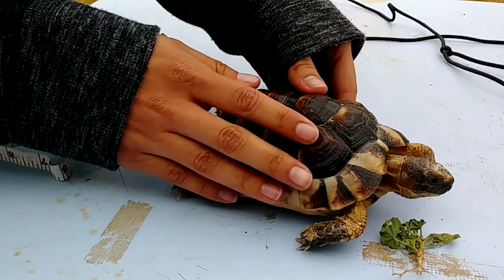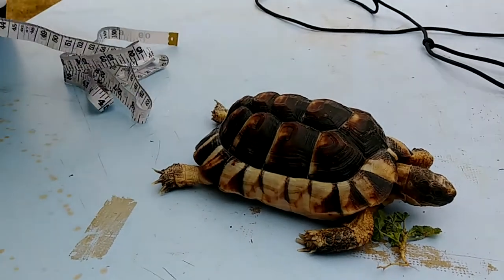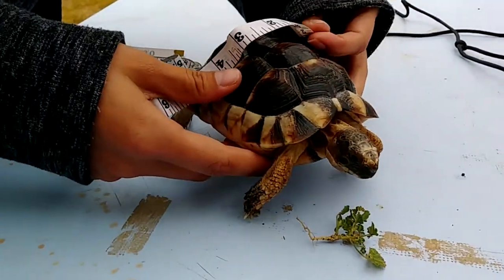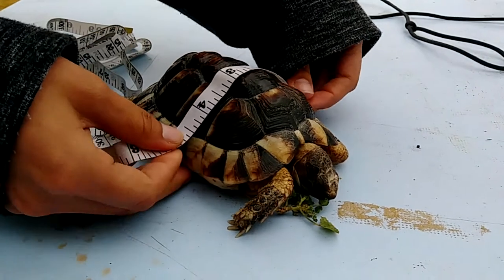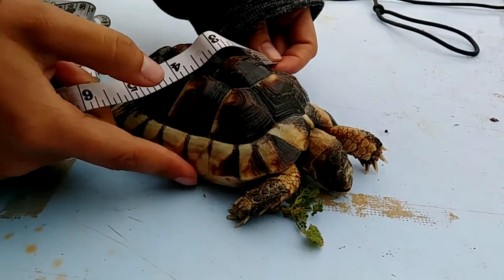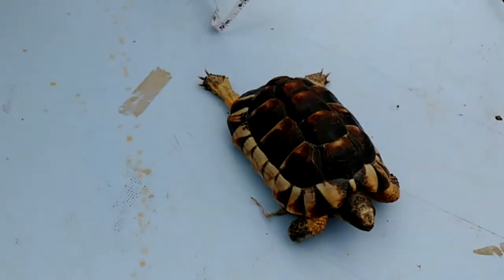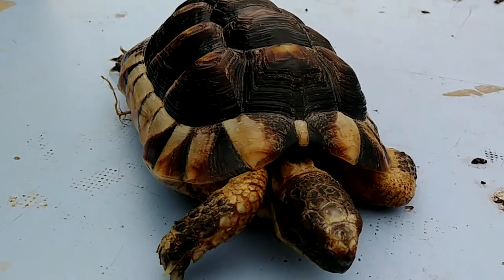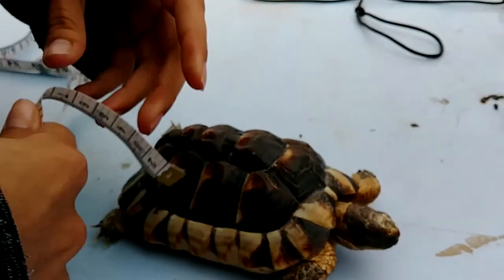Turtle & Tortoise Measuring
Hello Explorers and Welcome to Harness Away! On this tutorial, I will show you how to measure your tortoise or turtle. I have some more information on my website.  harnessaway.webnode.com